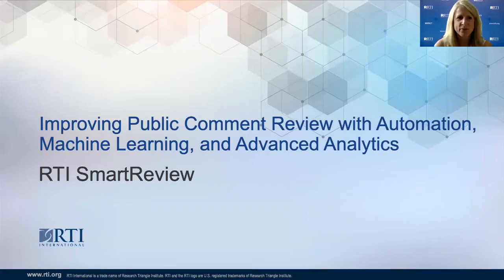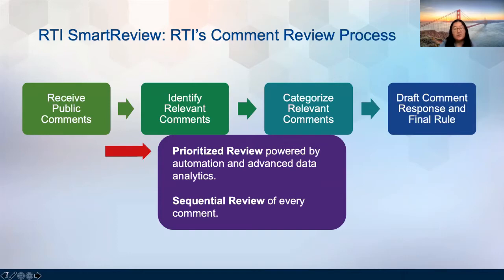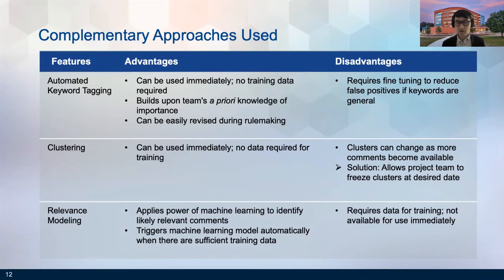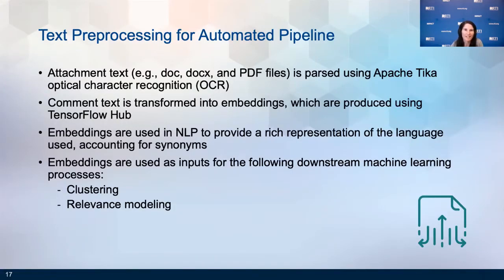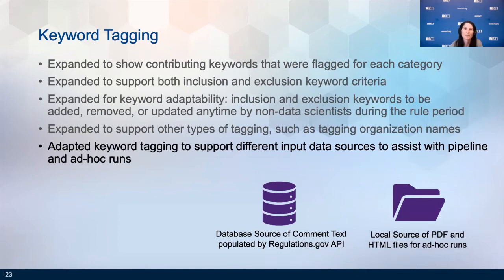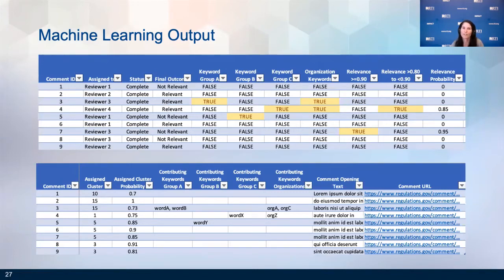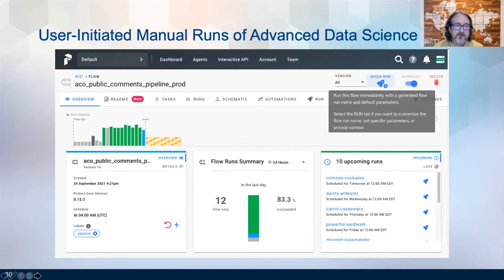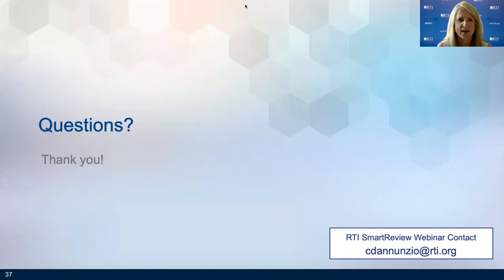SmartReview: Improving Public Comment Review with Automation, Machine Learning & Analytics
Each year, Federal agencies are required to obtain input on potential policy changes during a public comment review period. Timely identification of relevant comments is critical to maximize time for the government to review, consider, and respond to comments. RTI SmartReview, a data science tool and workflow, enables agencies to quickly prioritize, review, and respond to public comments. Hear how the solution uses an automated data pipeline, natural language processing, and machine learning to select relevant comments and integrate organized comment data into dashboards quickly, accurately, and automatically.